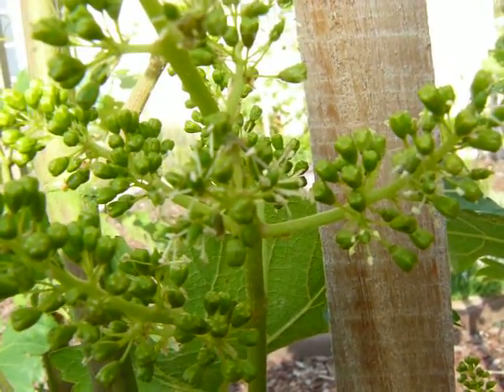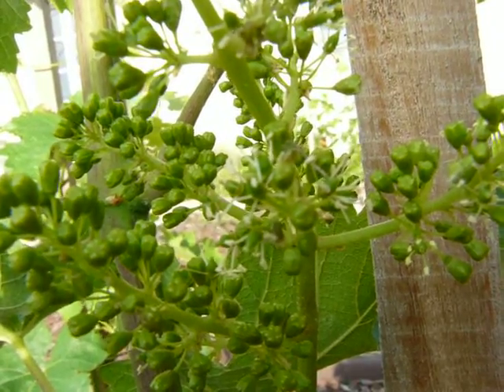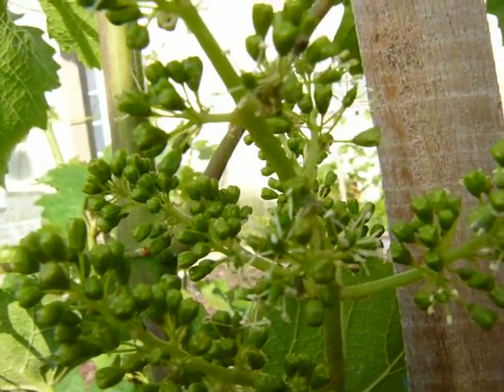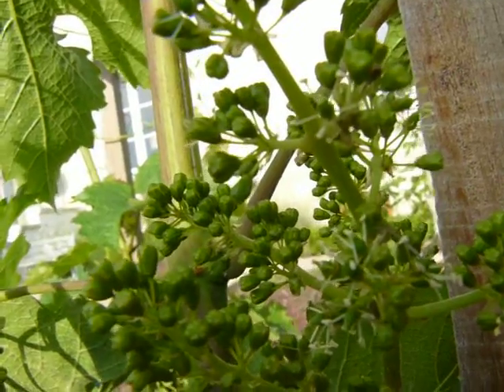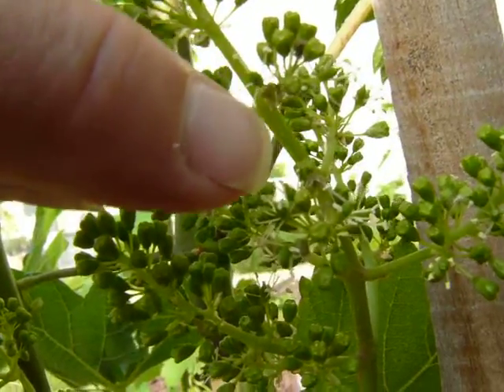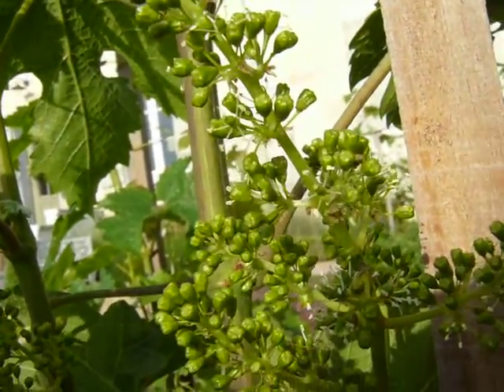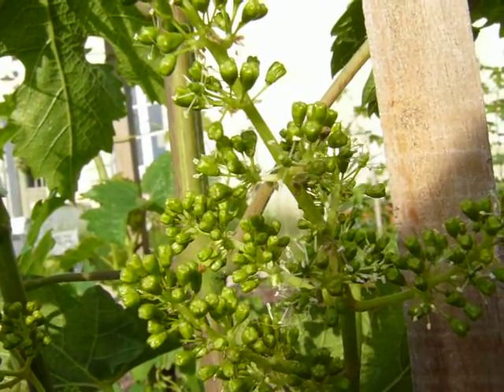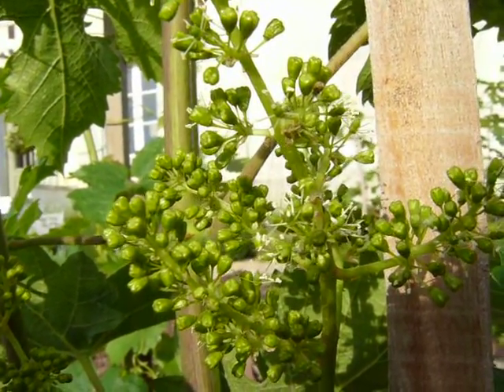Cathy's Loire Wine Tours - Flowering in the Loire valley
21st May 2011 and the vines have burst into flower in Anjou, the earliest flowering since 1893 according to records which means we should be in for a very early harvest in the Loire valley.